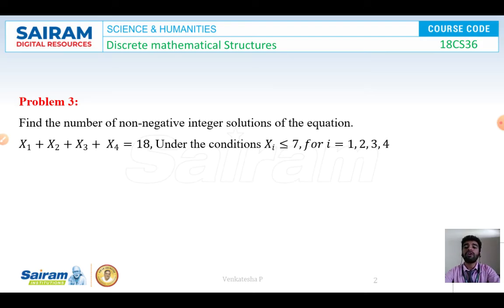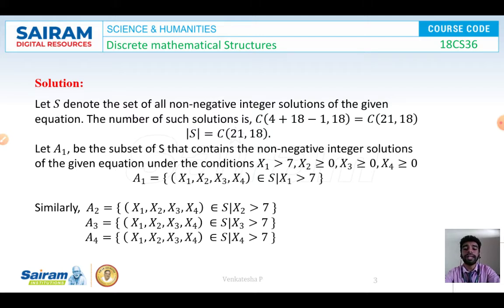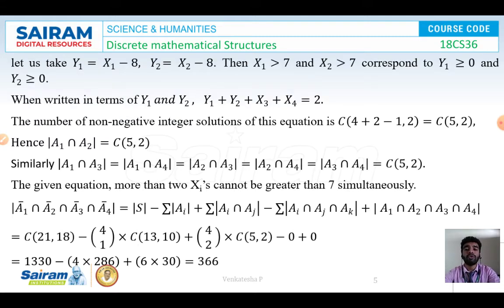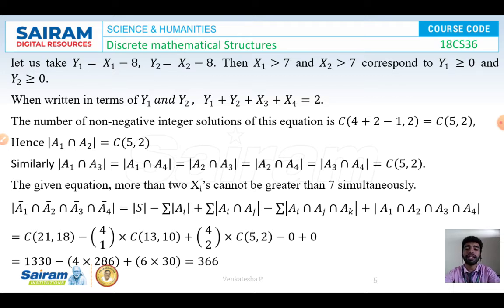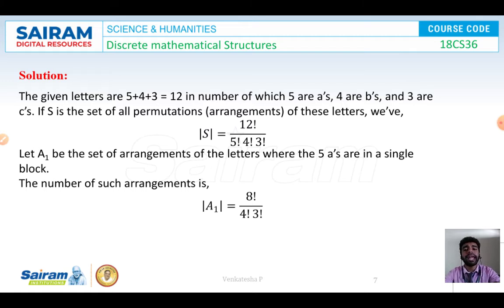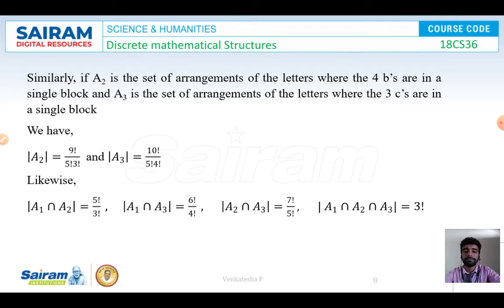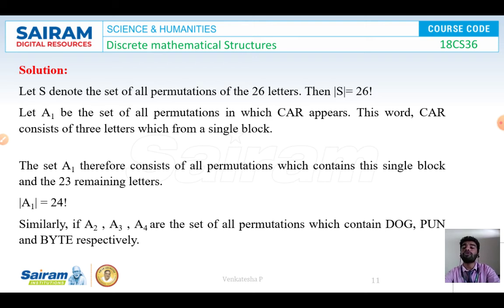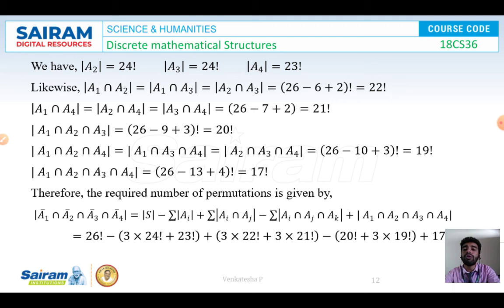Lecture Video_18CS36_Module 4_The Principle of Inclusion-Exclusion & Problems 2_Venkatesh. P